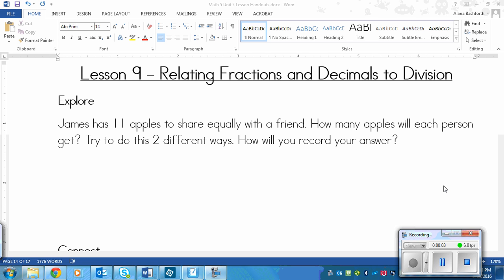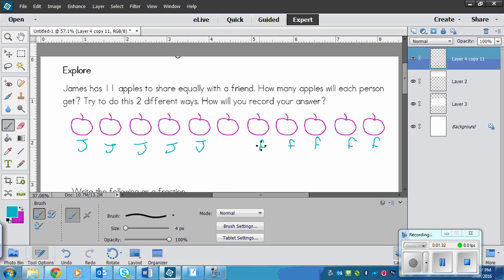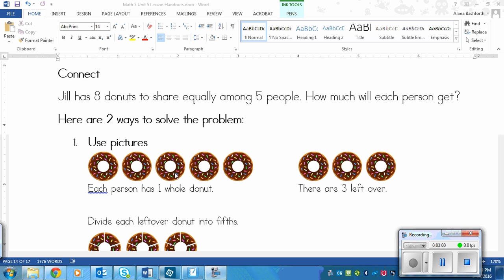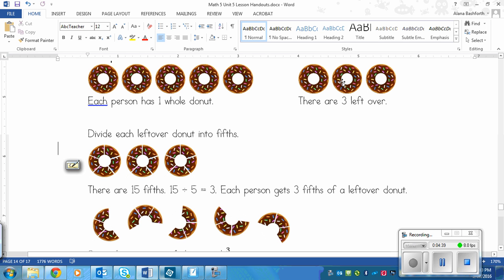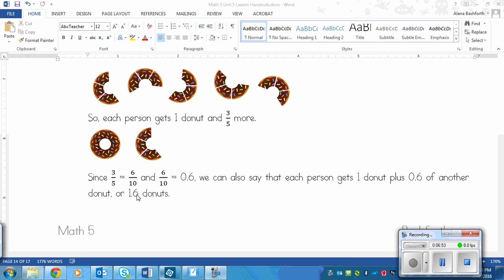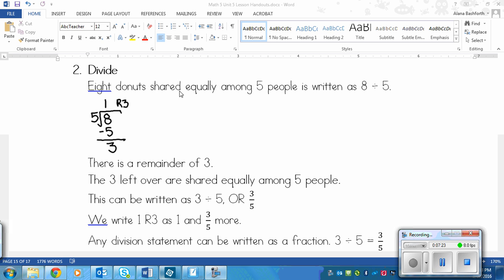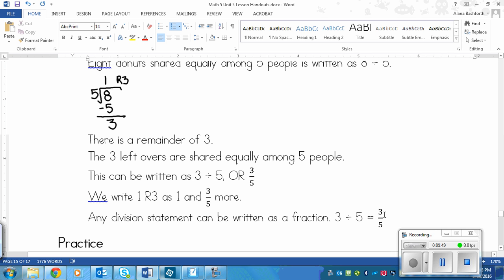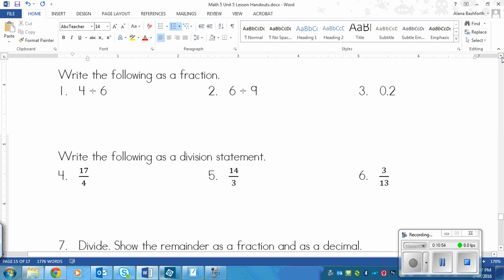Grade 5 Lesson on Relating Fractions and Decimals to Division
Math Makes Sense lesson 5.9 for Relating Fractions and Decimals to Division